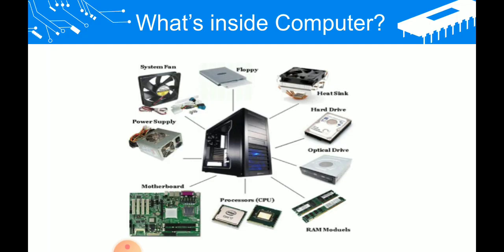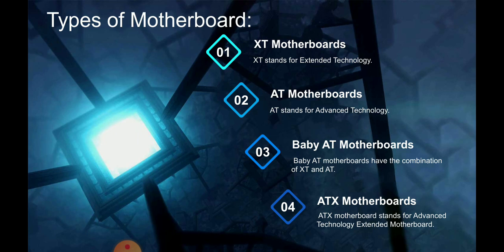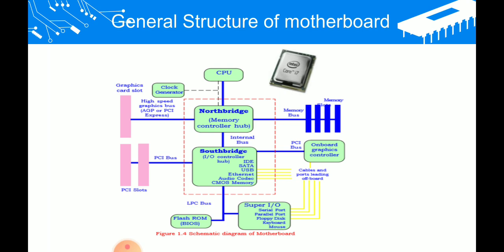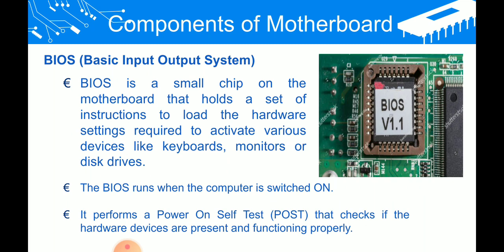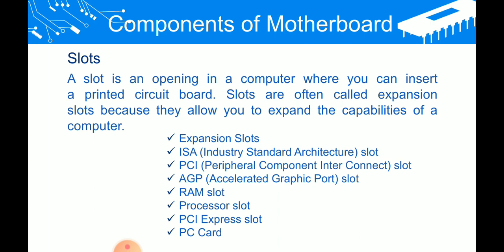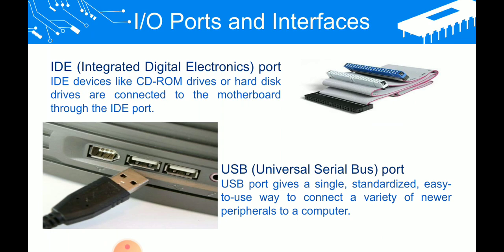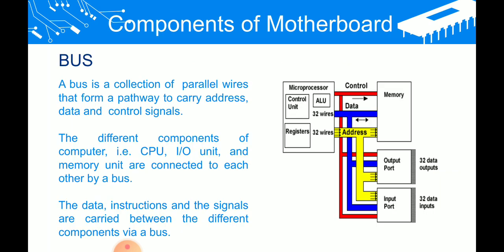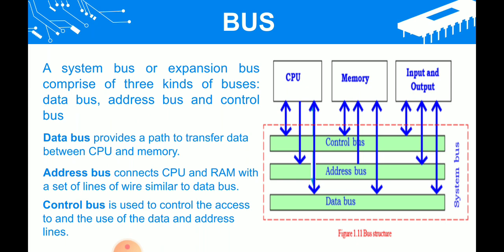II PUC Typical configuration of computer system Part 2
II PUC Computer Science Typical configuration of computer system Part 2